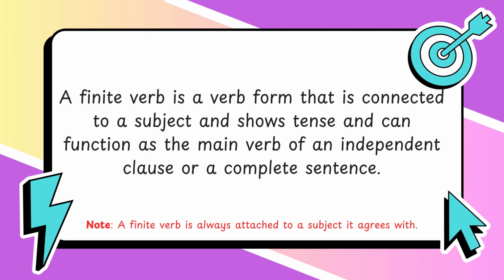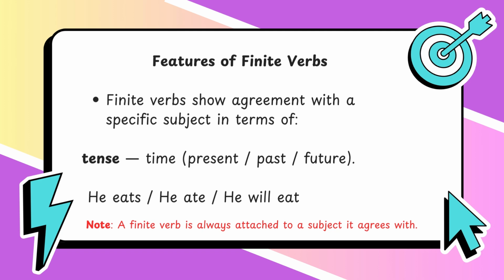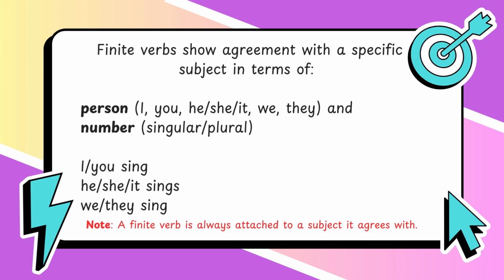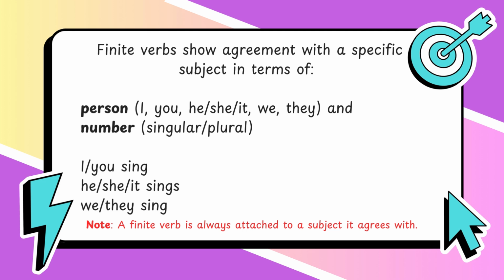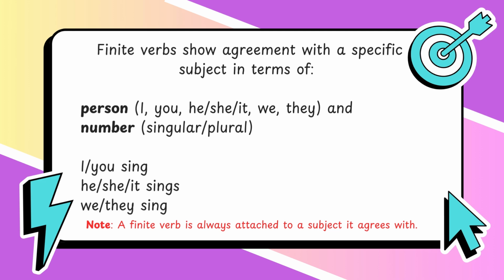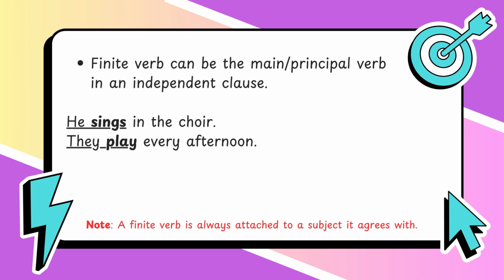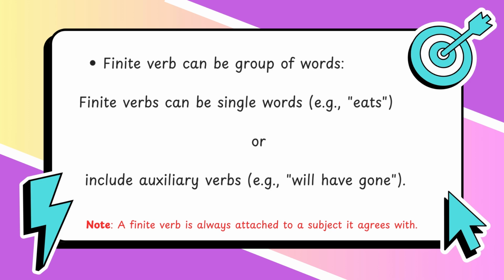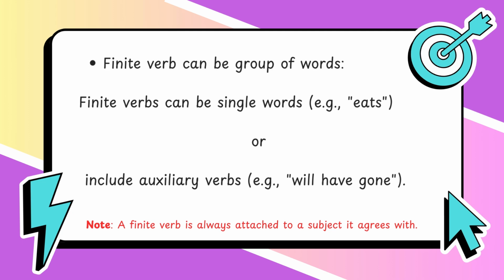Finite Verbs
Learn about the Finite Verbs